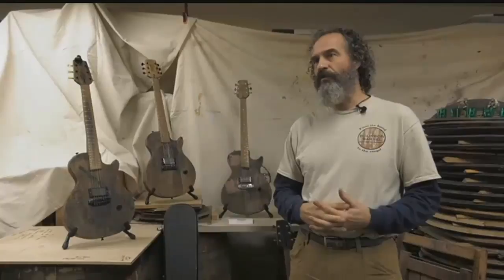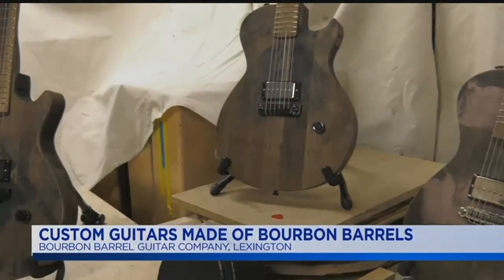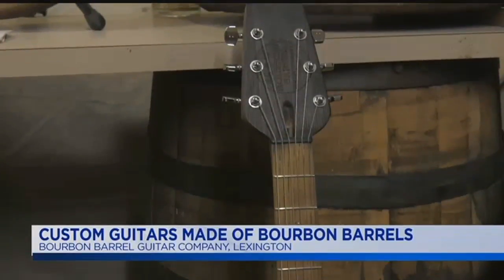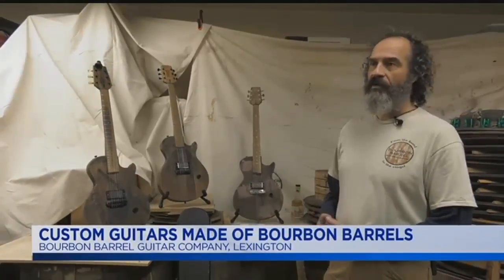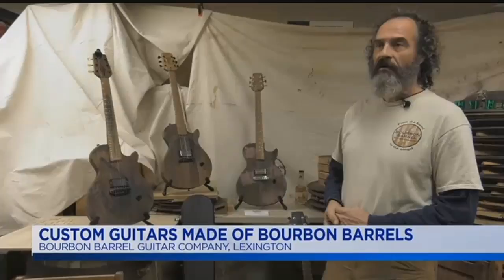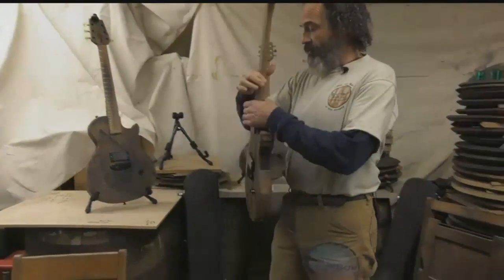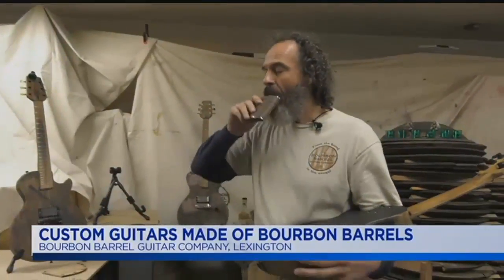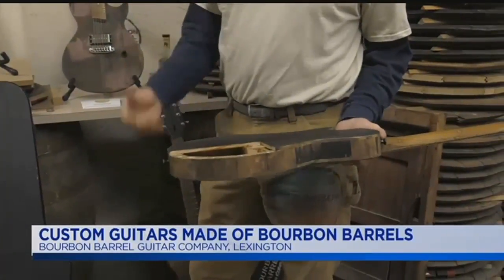Live With Lee & Hayley: Custom Guitars Made Of Bourbon Barrels